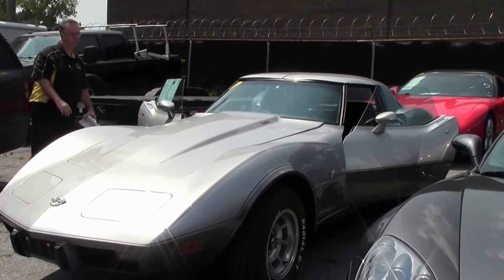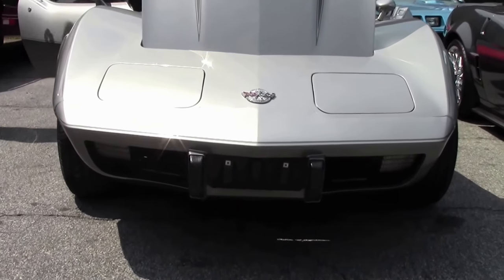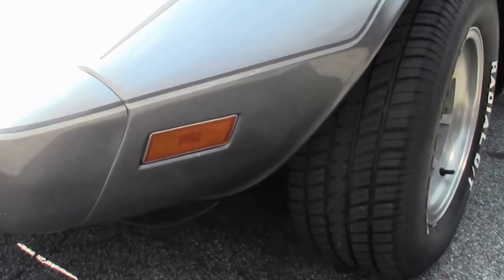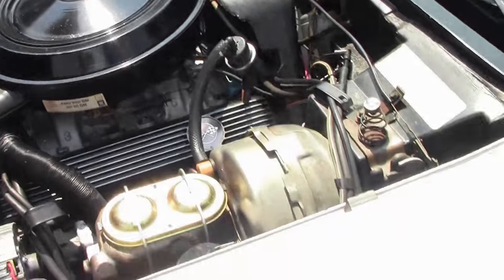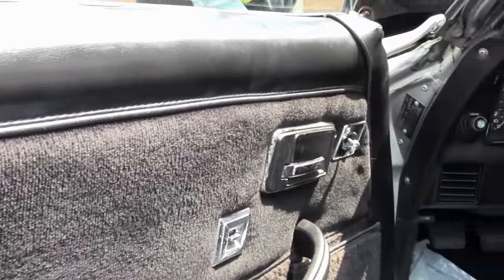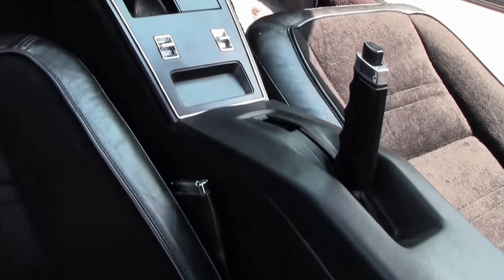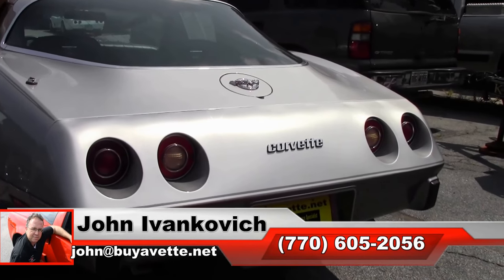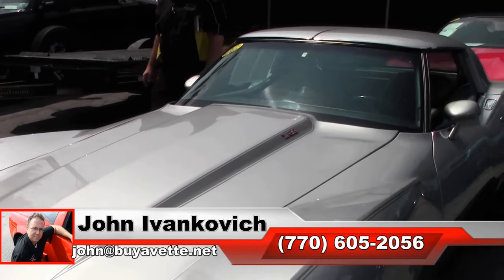1978 Corvette Silver Anniversary L82 4 Speed 37K Miles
1978 Corvette Silver Anniversary L82 4 Speed 37K Miles For Sale

Code correct Silver Anniversary exterior, code correct Black cloth interior.

Numbers matching 220hp 350ci L82 engine, 4 speed manual transmission, posi rear-end.

Originally assembled on January 9, 1978, this 1978 Corvette Silver Anniversary comes with the highly desirable L82/4 speed manual transmission combination, and is in very nice condition as well. Odometer reads 36,907 miles, which are title documented as actual. This car's paint looks to be newer, and is vg with a great shine. All exterior glass in this car shows a correct date code. Weatherstripping and exterior door handles are vg, and slotted aluminum wheels are vg with vg center caps. Radial raised white letter tires show an average of 10/32nds tread depth remaining. The interior of this 1978 Corvette Silver Anniversary L82 shows vg-exc factory cloth seats, vg door panels, dash pad, gauges, and center console, good condition GM seatbelts, and good-vg carpet and steering wheel. Correct appearing AM/FM/8 track stereo is in place. The numbers matching L82 engine in this car shows original casting date December 6, 1977, and final assembly date December 12, 1977. Correct air cleaner, carburetor, intake manifold, valve covers, ignition shielding, and alternator are all in place. This car has been fully serviced, and all instrument gauges, lights, turn signals, brakes, engine, transmission and rear-end are all in good operating condition. 37K Miles.